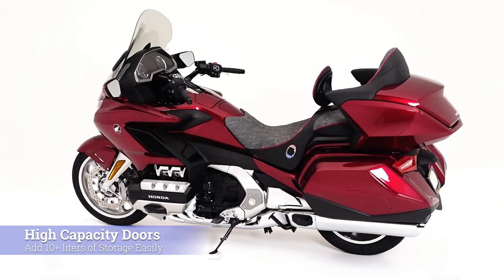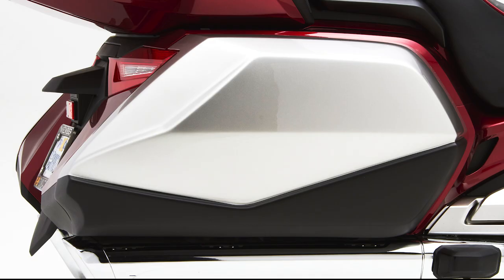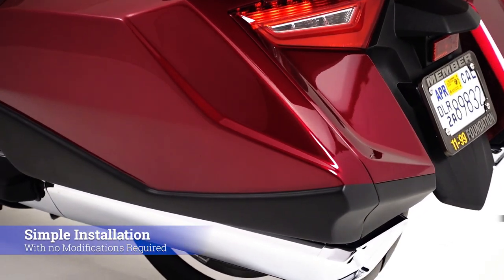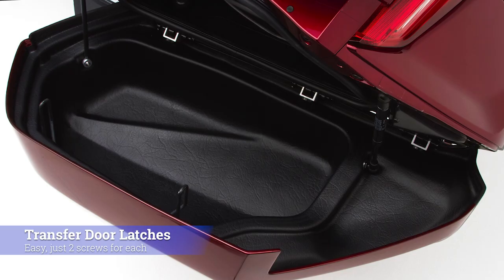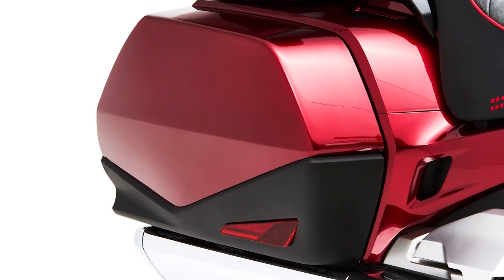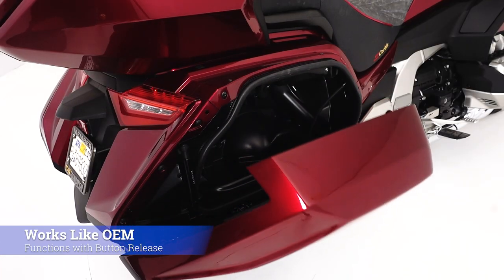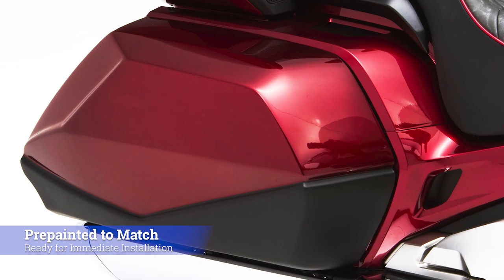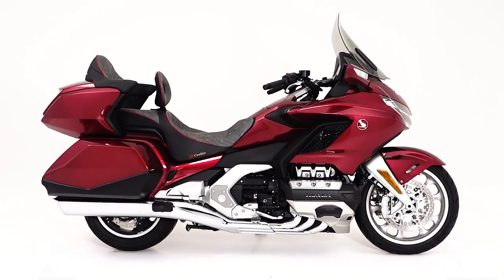Honda Gold Wing 1800 High Capacity Doors by Corbin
Replace the saddlebag doors on your late model Gold Wing with these models by Corbin to add 10.8 liters of storage to your bike quickly and easily. They look great, are simple to install and come color matched to your OEM paint.